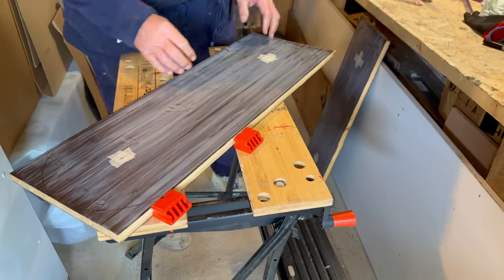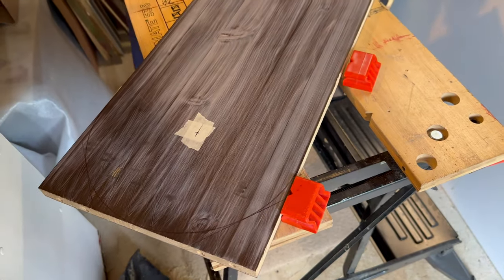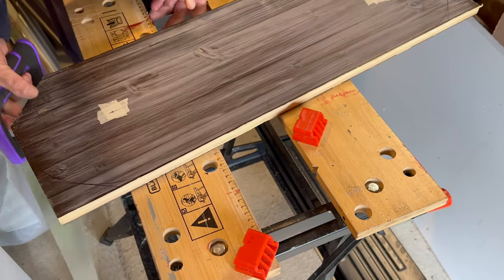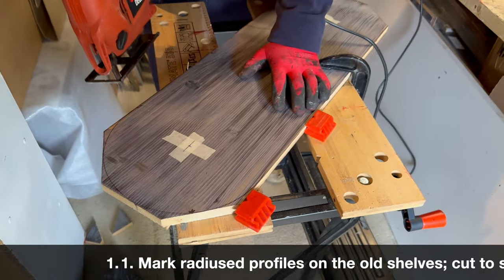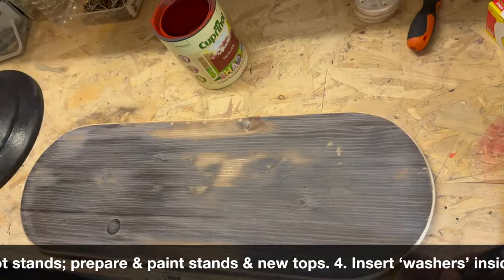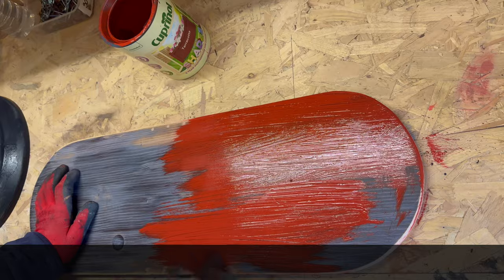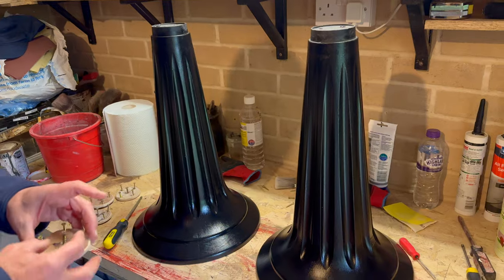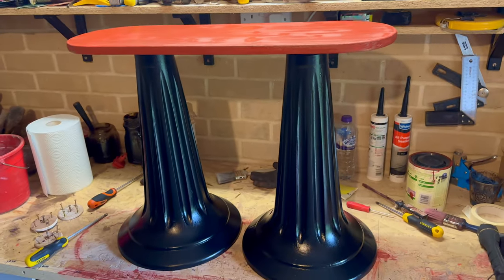Upcycling~How to Make a Simple Small Table~Redecorating our Old Garden Statue~Homemade Beef Burgers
Hello Everyone!
I'm so happy you are here! I had so much fun making this video and would love to have you as a subscriber!
I hope you like this video. Have a fantastic day!!

1:17 ~ Redecorating our Old Garden Statue ~
1. Carefully deconstruct the parts & place to one side.
2. Rub down using a medium/hard wire brush & thoroughly scrub clean.
3. Leave to dry before applying 2 or 3 coats of selected paint or stain.
4. Re-construct & place in your preferred location.
5. Stand back & admire!!
6:59 ~ Upcycling Old Plant Pot Stands & Wooden Shelving ~
 1. Mark radiused profiles on the old shelves; cut to shape, fill & sand surfaces.
2. Prepare 10mm ply ‘washers’ to fit within inside top of the pot stands.
3. Rub down pot stands; prepare & paint stands & new tops.
4. Insert ‘washers’ inside stands & screw through into underside of table tops.
5. Job well done!! ☺️